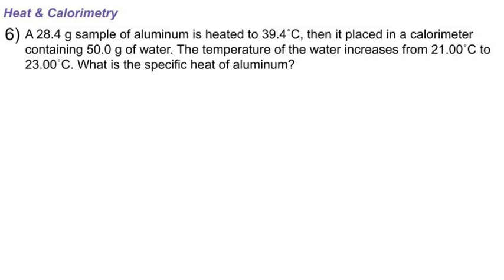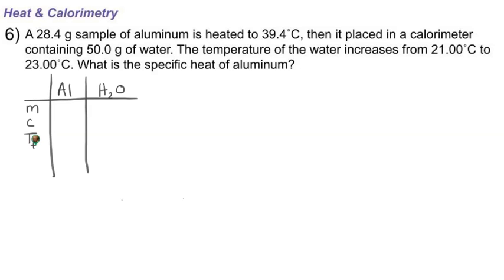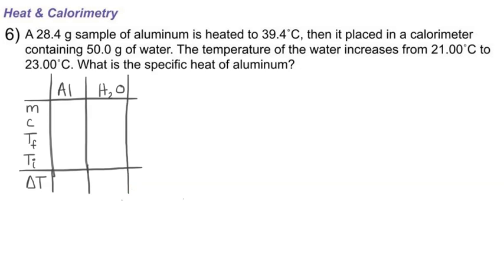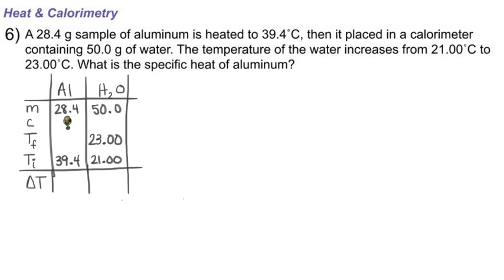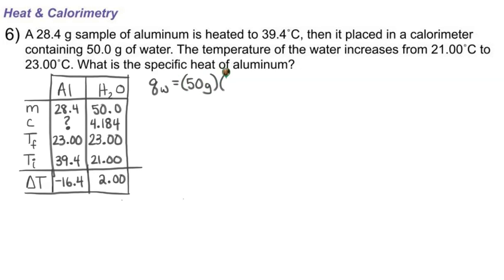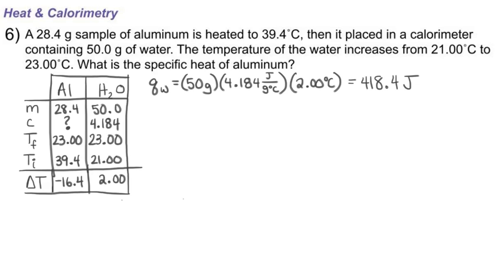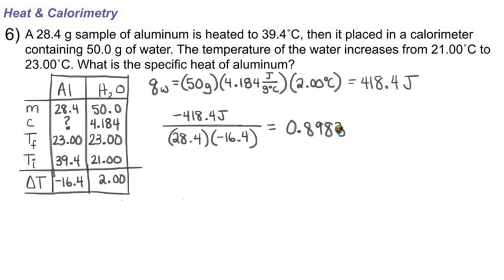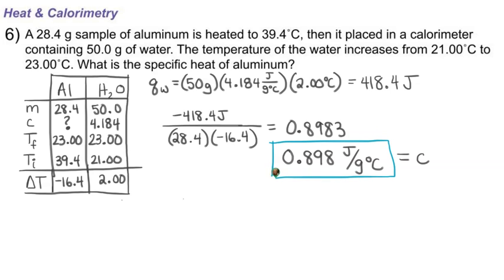Heat and Calorimetry (#6)